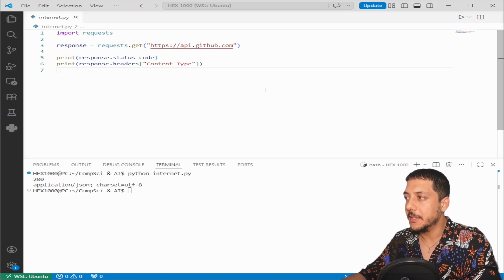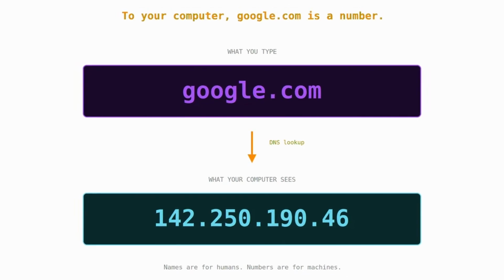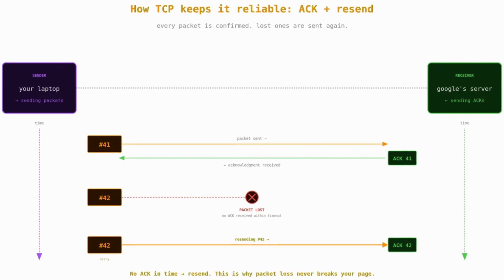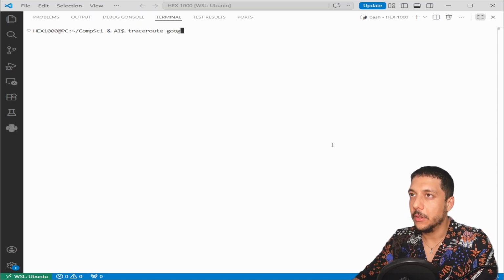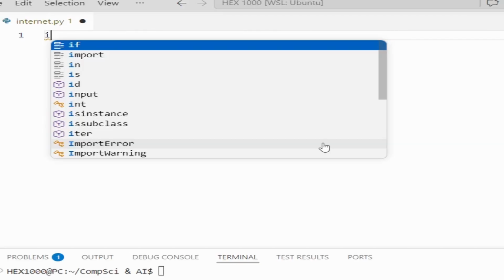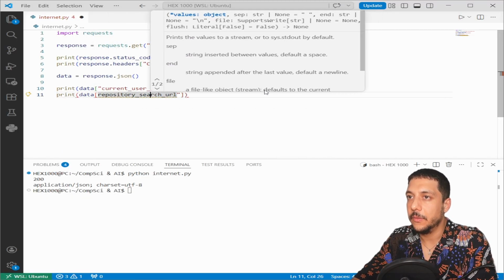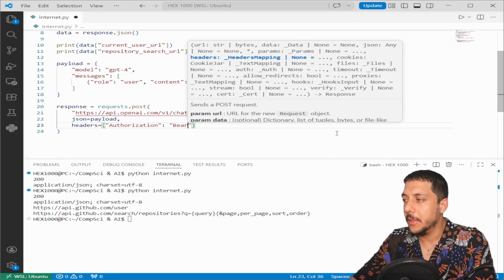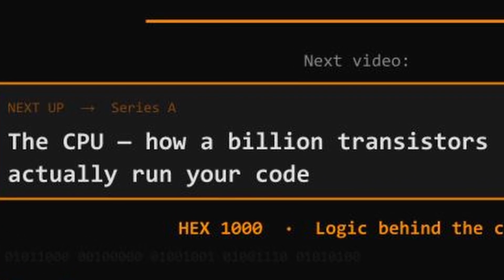What Happens When You Press Enter? | The Internet Explained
⚠️ This video has been remastered. The new version fixes several technical details, adds a live traceroute and an HTTP request written by hand, and connects it all to how AI APIs work.

This older version stays up only so existing links don't break.

You typed google.com. The page loaded. Completely normal.

But Google's servers are not in your room. They're in a data
center thousands of kilometers away. You have no wire connecting
to them. And yet — you just had a conversation with their computer
in less than half a second.

How?

This video breaks down the four engineering ideas that built the
modern web — IP addresses, DNS, TCP, and routing — and shows how
the same plumbing powers every AI tool you use today.

This video covers:
→ IP addresses: how every computer gets a name
→ DNS: the internet's phone book
→ TCP: why packets never get lost
→ Routing: how data finds its way under oceans
→ Live traceroute and DNS lookup demos
→ Python requests: making your first HTTP call
→ How LLM APIs (ChatGPT, Claude) use the same system

Every video answers one question before the syntax:
why does this exist?

CHAPTERS
0:00 — Cold open
0:08 — Intro
0:13 — What Happens When You Press Enter?
0:50 — IP Addresses
1:35 —  DNS — The internet's phone book
2:22 — TCP
3:31 — Routing — How packets find their way
4:27 — Tracing the path live (VS Code)
6:07 — Making a request in Python
8:12 — How AI uses the same system
10:15 — Outro: Closing thoughts